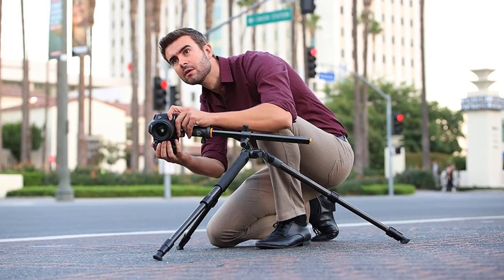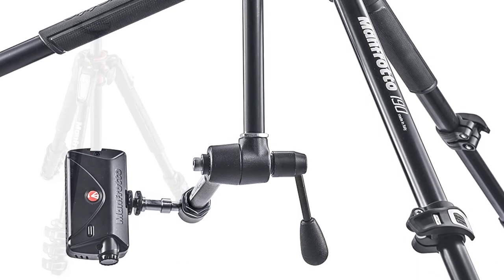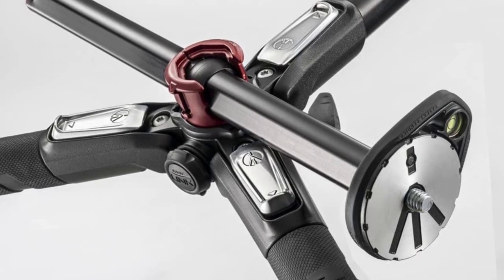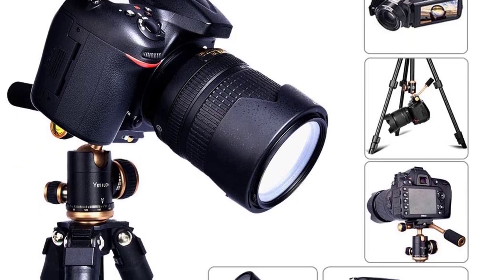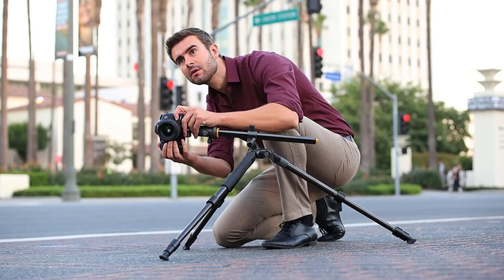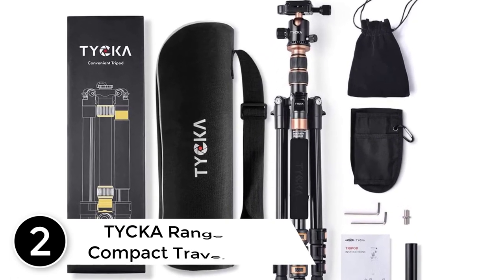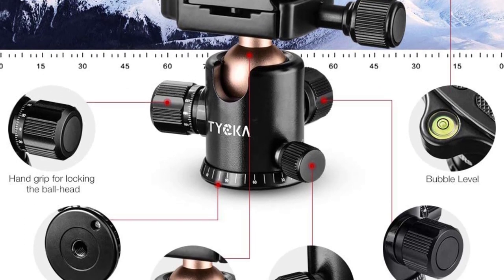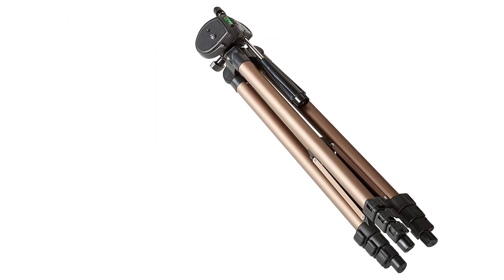Top 5 The Best Tripods of 2022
▶️ 5. Manfrotto MT190XPRO4.

▶️ 4. YoTilon DSLR Travel Tripod.

▶️ 3. Vanguard Alta Pro 2+ 100 Aluminum Tripod.

▶️ 2. TYCKA Rangers 56" Compact Travel Tripod.

▶️ 1. Amazon Basics 50-Inch Lightweight Tripod.